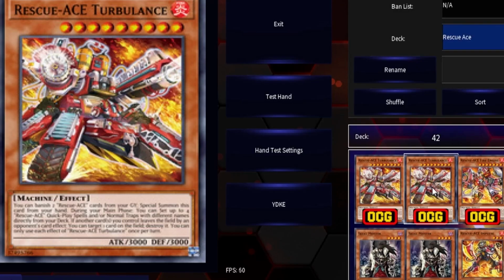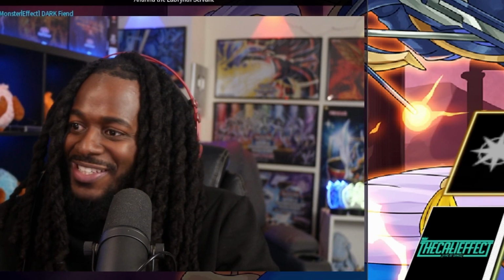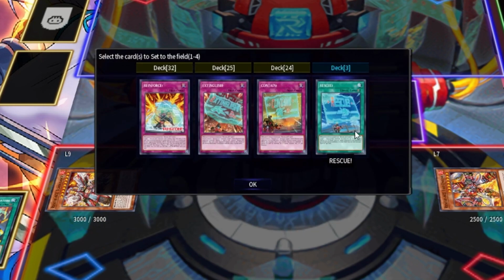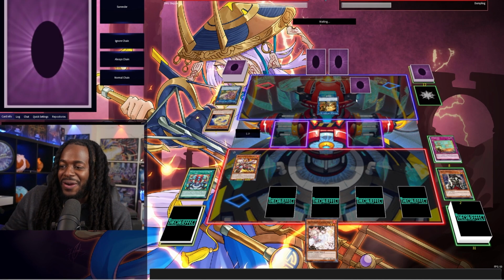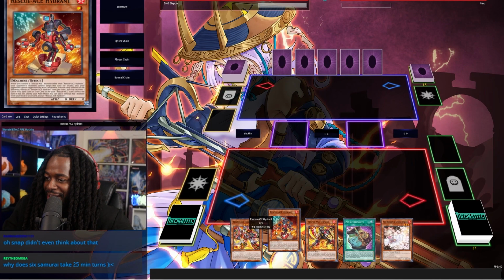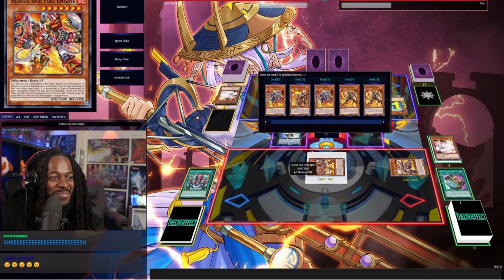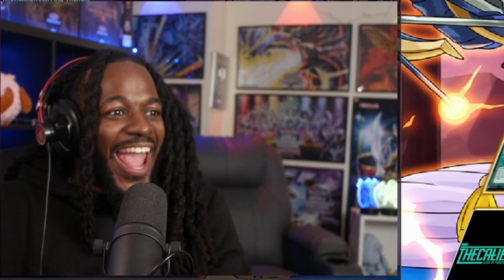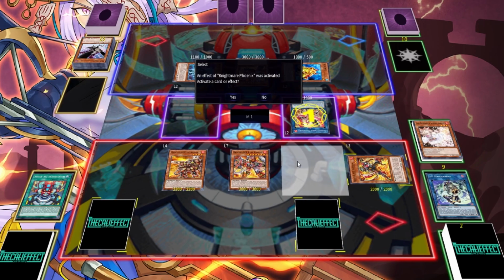Everybody gangsta until they face this Rescue Ace deck...| Archetype Analysis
Rescue Ace is the Paw Patrol of Yugioh Cards. It's a PAWSOME Deck to the Rescue!

How Good Is This NEW Rescue Ace Deck Right Now? Yugioh Archetype Analysis

Timestamps:
Intro: 00:26
What Do They Do 00:28
DUEL 01:35
Analysis 11:05